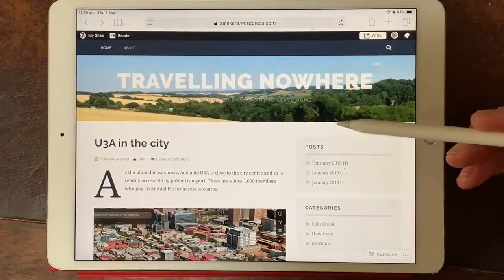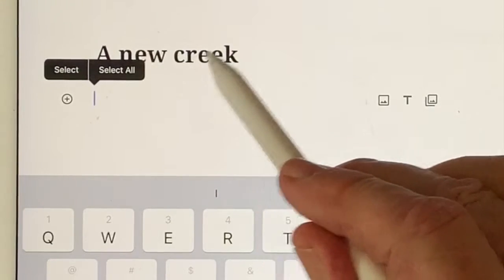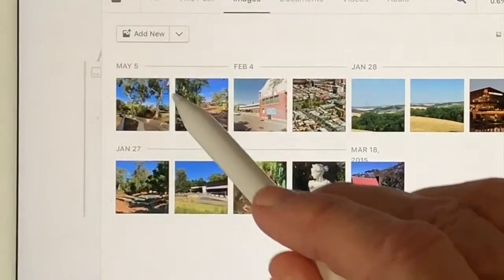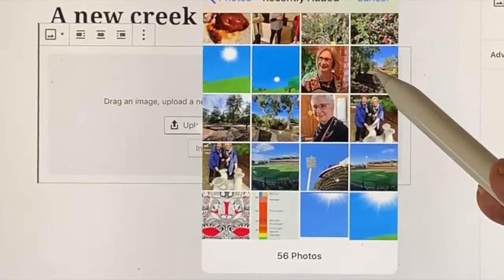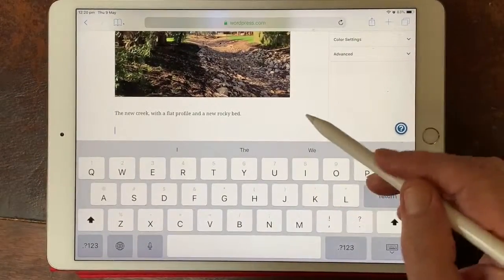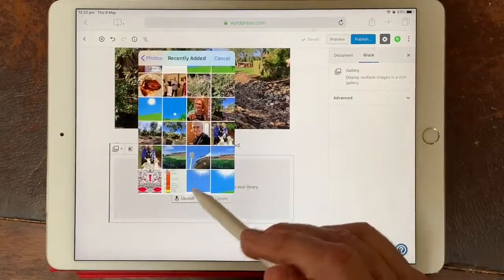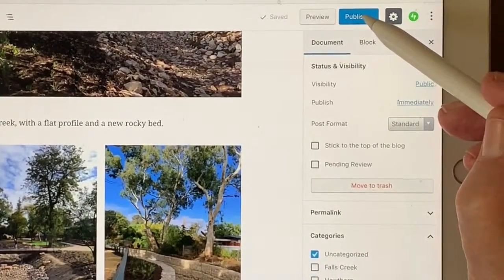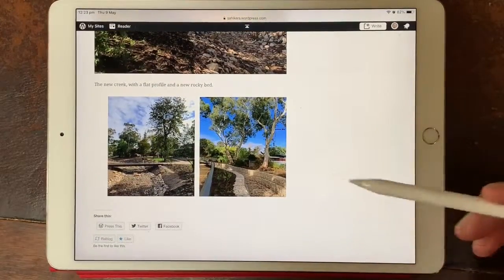WP new post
wordpress introduction